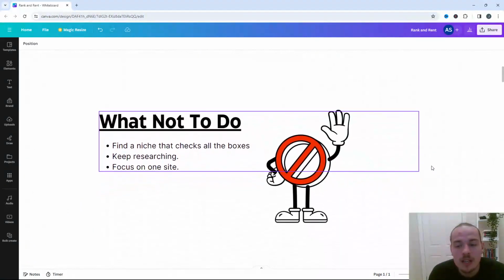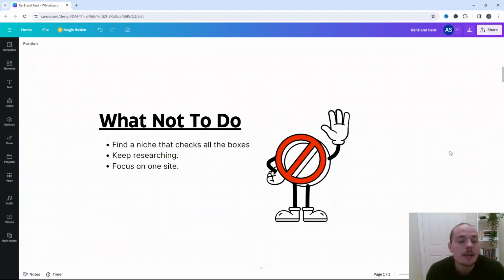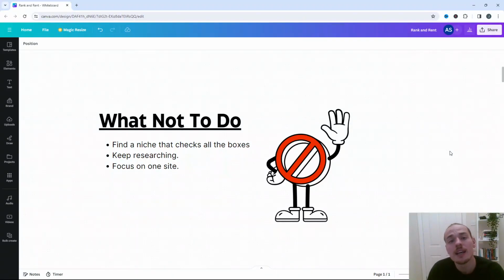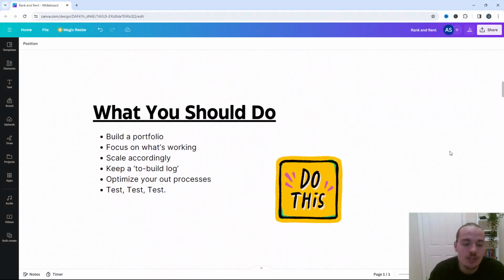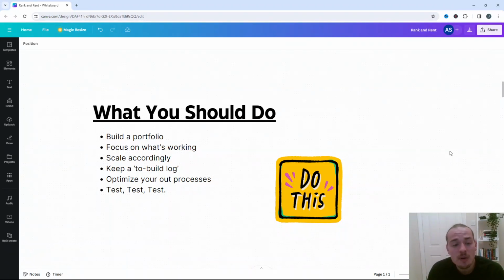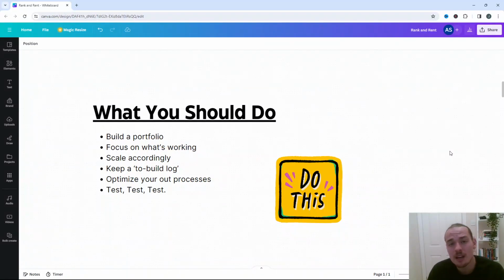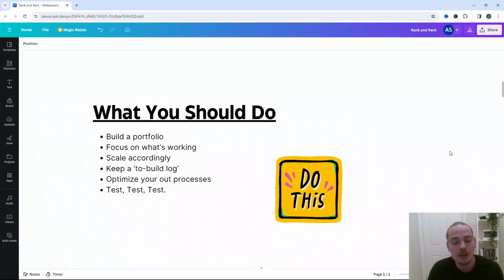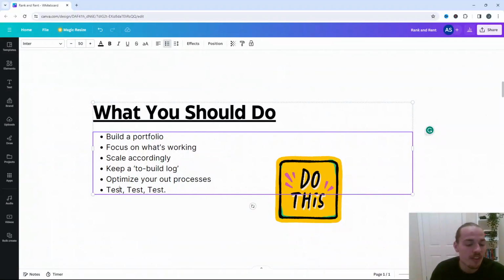🏃 Stop Chasing the Perfect Niche For Rank and Rent. Here's Why...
Here's how not to approach Rank and Rent. And instead, this is the path you should take...